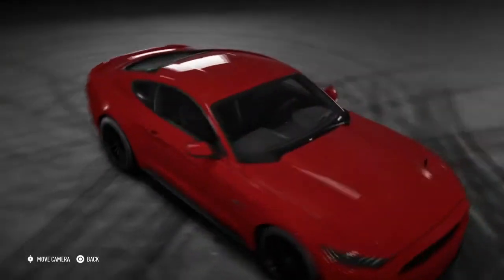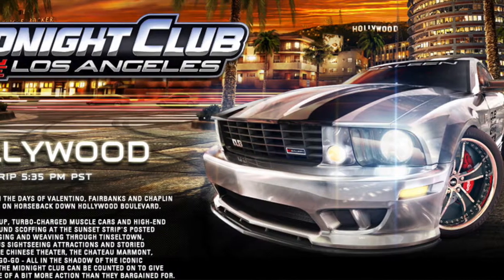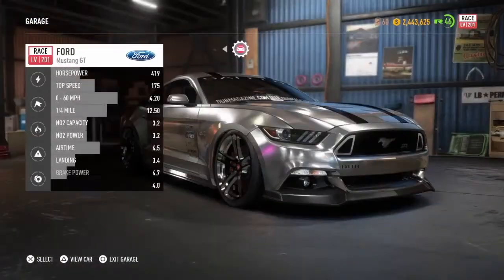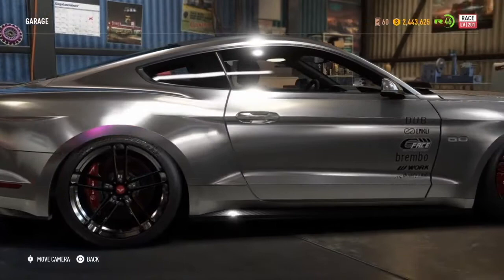NFS Payback | Midnight club LA mustang customisation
i tried to recreate the Saleen 2008 S302E mustang from midnight club LA in need for speed payback , hope you guys enjoy this